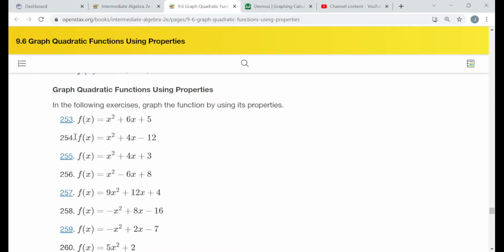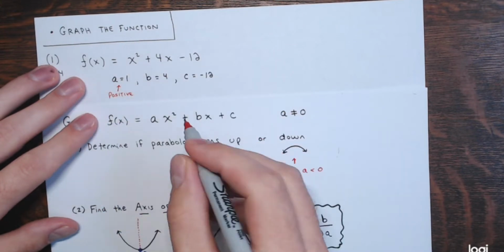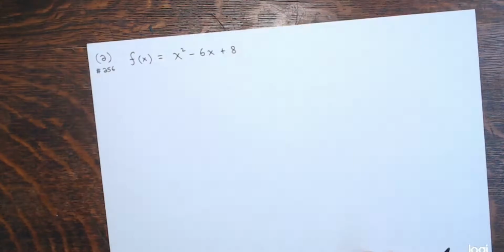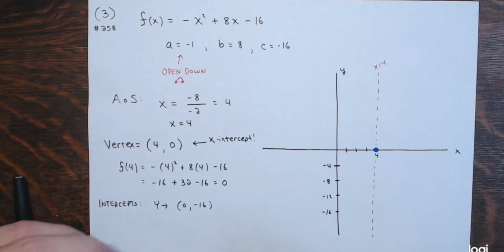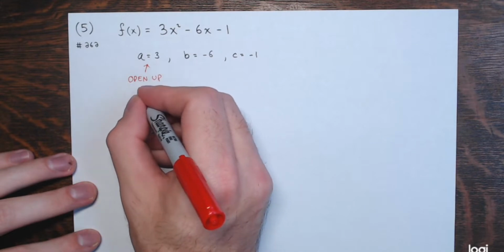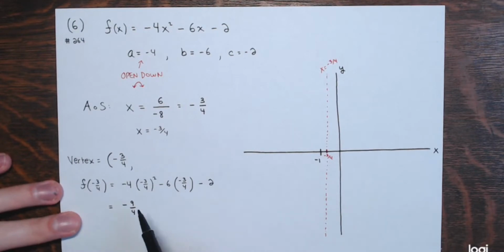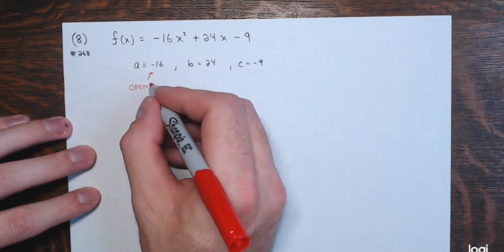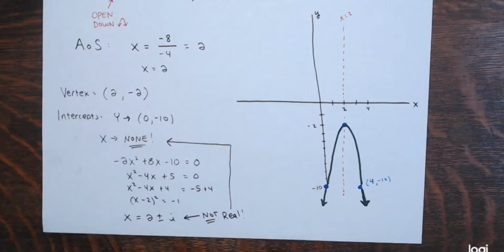Graph Quadratic Functions Using Properties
Intro – 0:00
Example 1 – 2:06
Example 2 – 22:58
Example 3 – 30:23
Example 4 – 37:20
Example 5 – 44:41
Example 6 – 53:38
Example 7 – 1:02:03
Example 8 – 1:06:54
Example 9 – 1:12:48